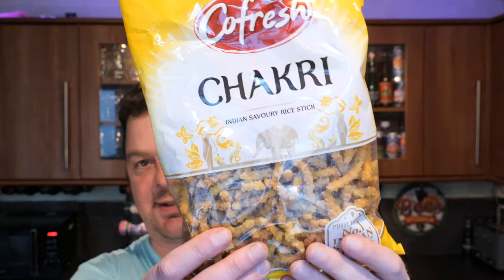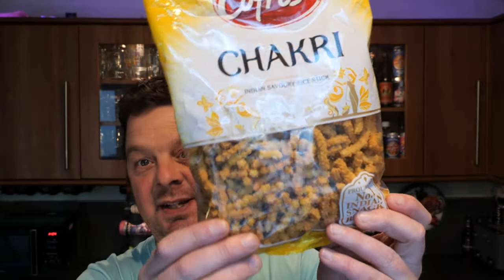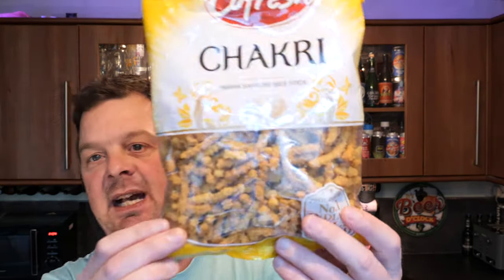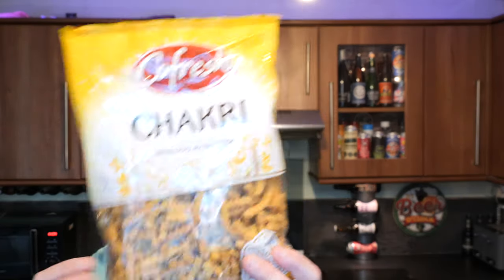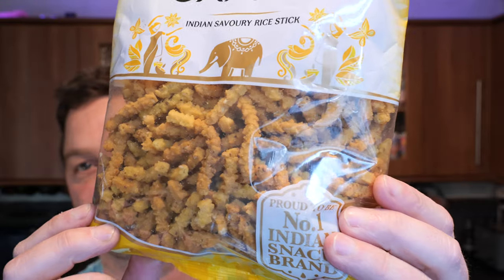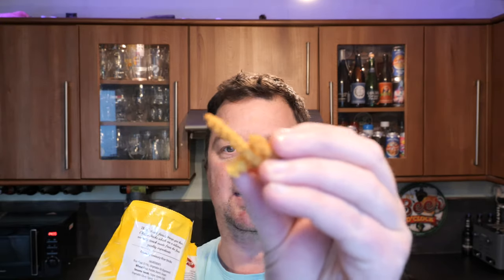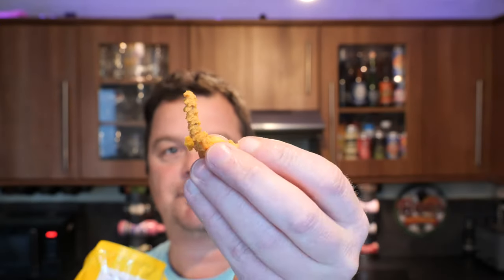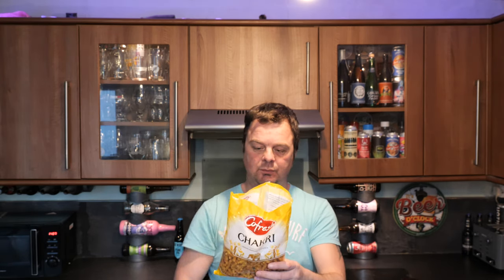CoFresh Chakri Indian Savoury Rice Stick Review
Recorded In 4K Ultra HD Real Ale Craft Beer Reviews CoFresh Chakri Indian Savoury Rice Stick Review